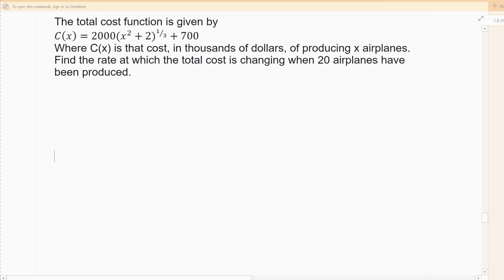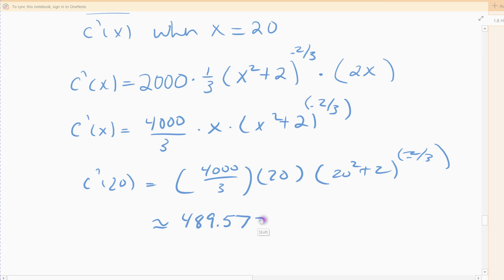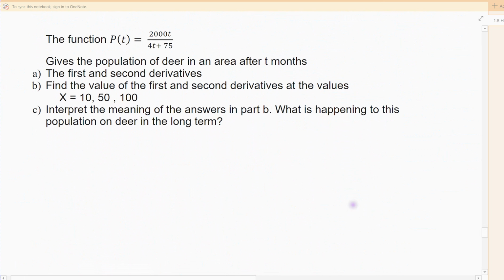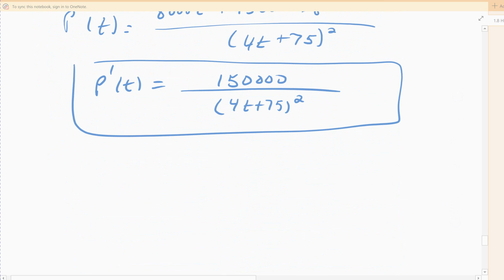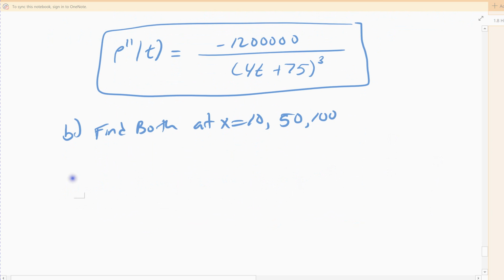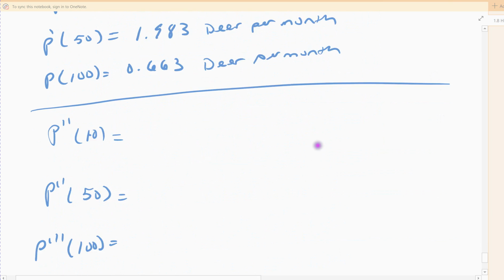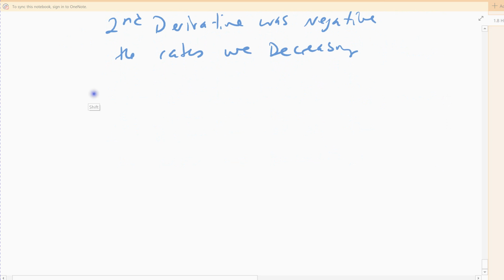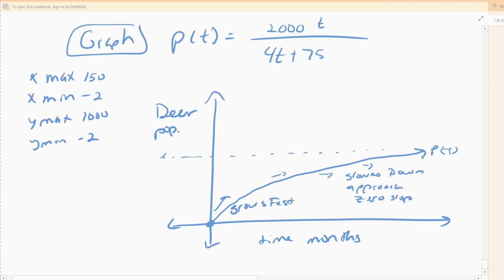1.8 video 5 more application problems